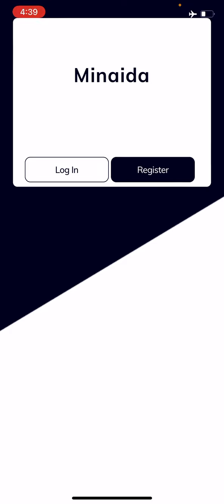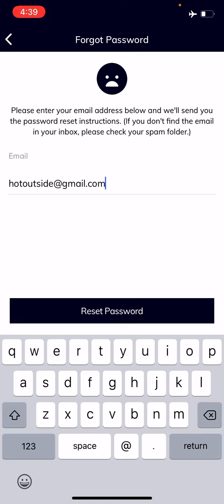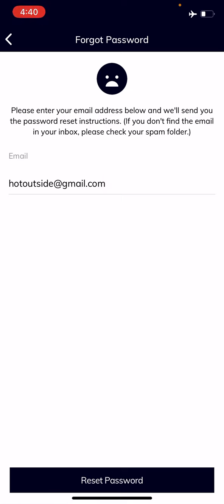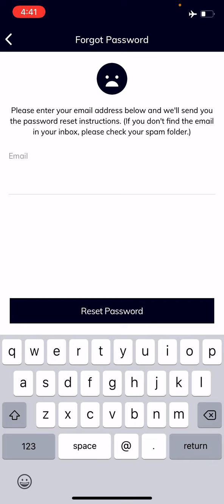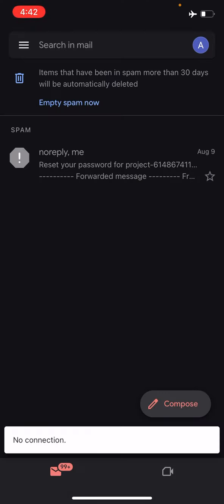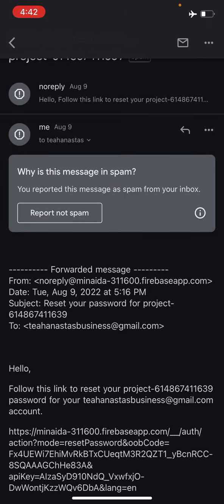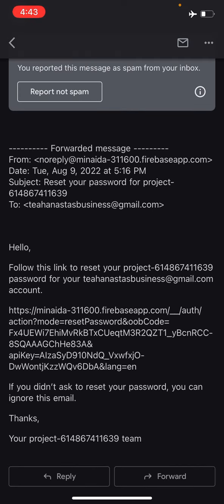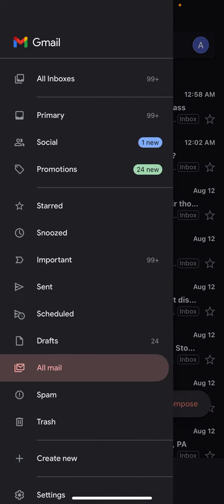Minaida Rider & Driver Liberia (How to reset your password using your email)